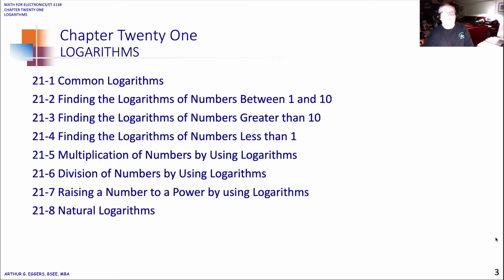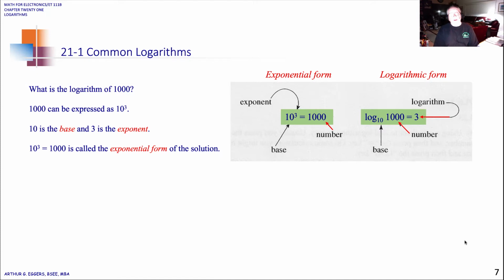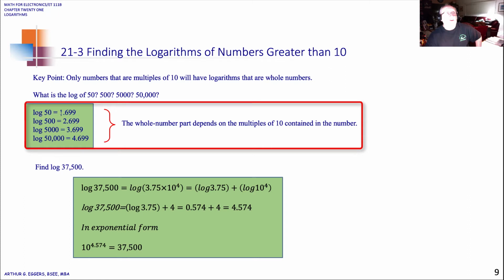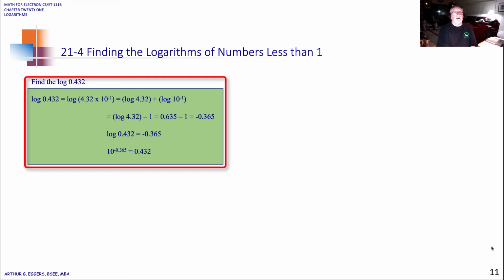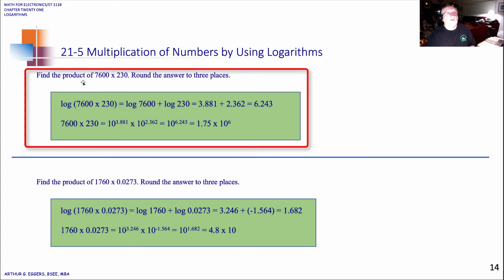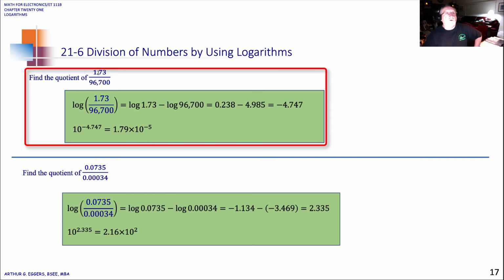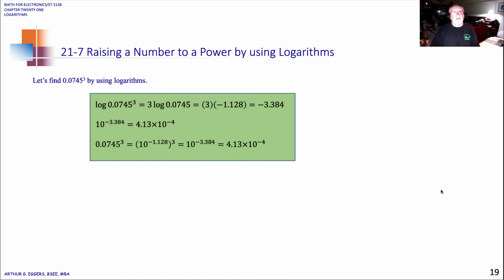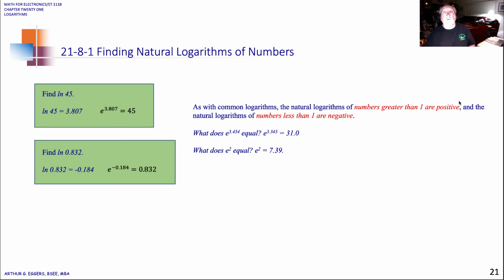ET111B Math for Electronics Chapter 21: Logarithms